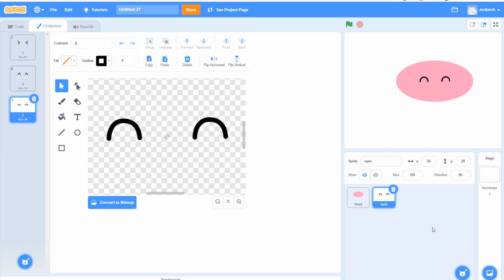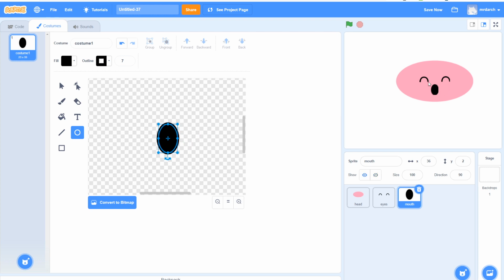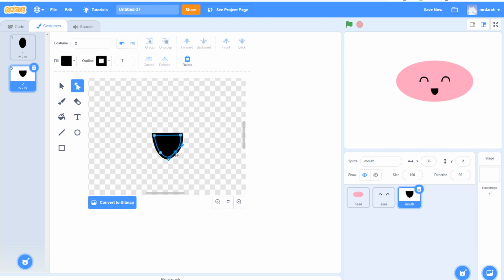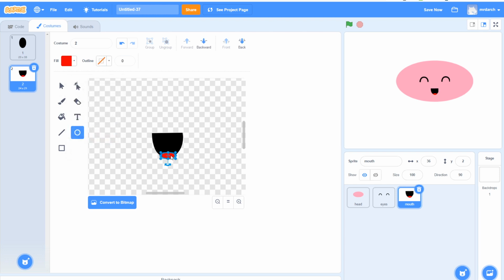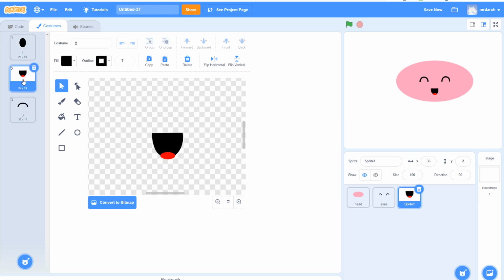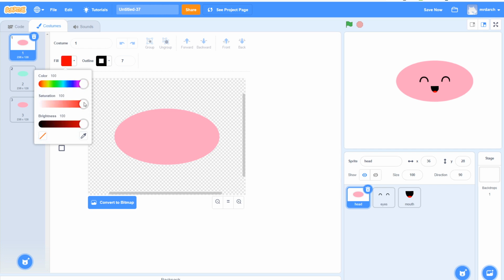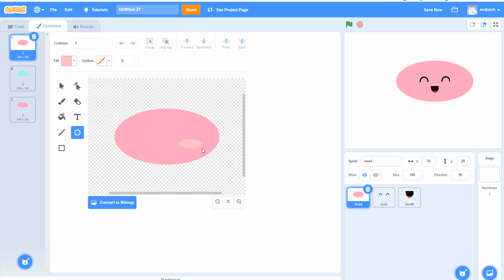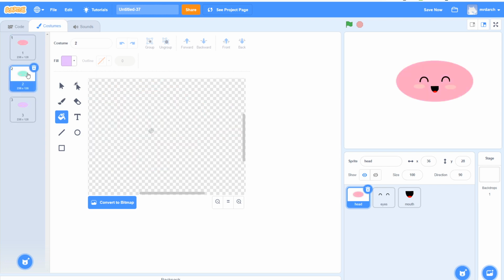Kawaii Face Maker | Step 3